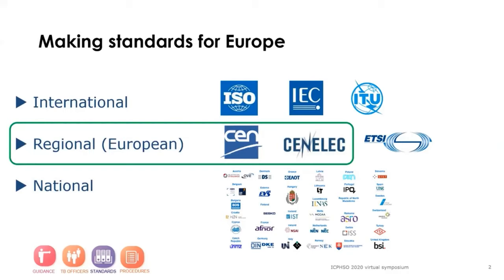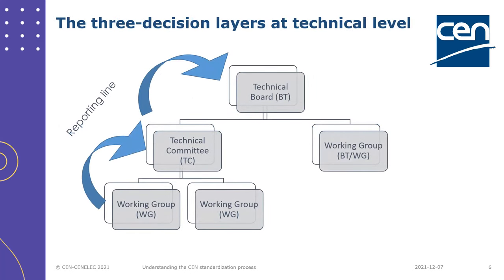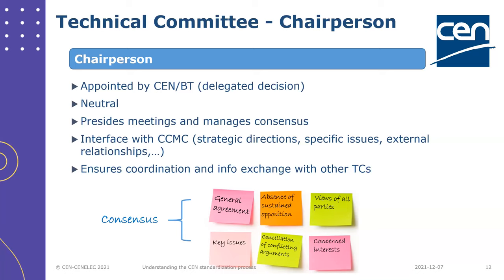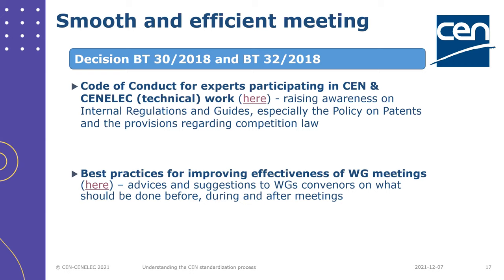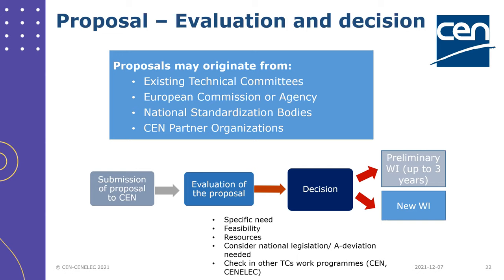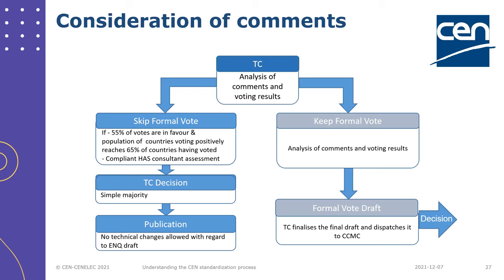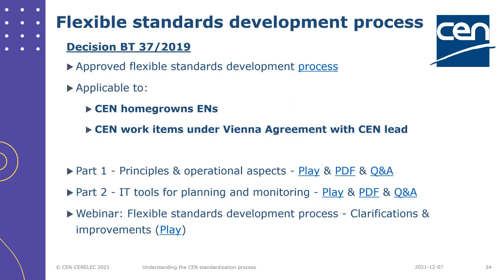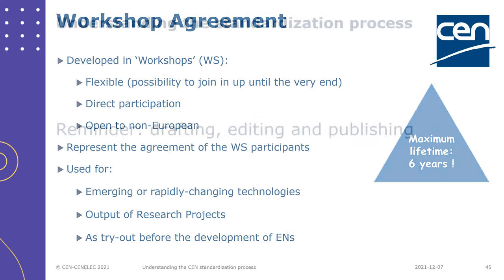TBO training 2021 - Understanding the CEN standardization process (part 1)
This webinar for CEN Technical Body Officers  talks about:
- Role and responsibilities of Technical Committees & Working Groups - their officers and members
- From New Work Item to Publication with a special focus on Enquiry procedure associated with Formal Vote
- Developing standards intended to be cited in OJEU (annex Z, risk assessment)

This webinar is open to all, but focuses on the basic processes of European standardization that CEN Technical Body Officers should know about when starting their work.

Speakers:
Nuno Pargana - Account Manager Manufacturing at CEN-CENELEC
Thierry Legrand - Account Manager Mobility at CEN-CENELEC